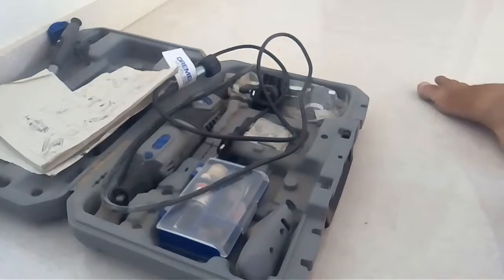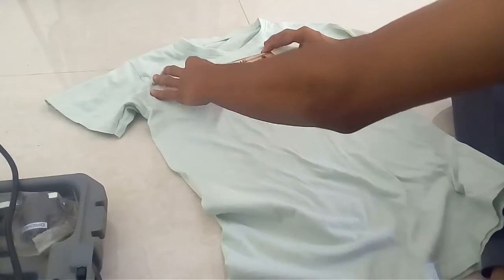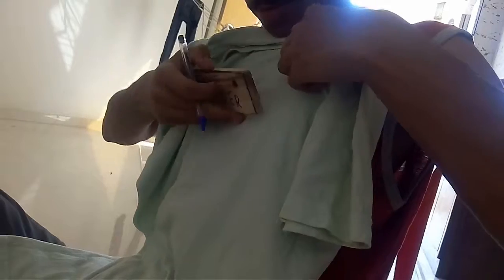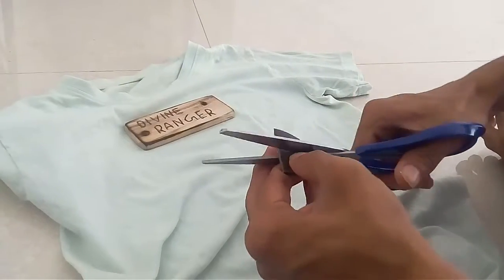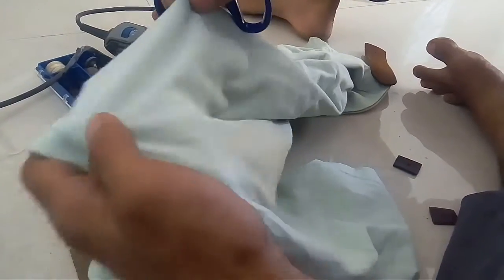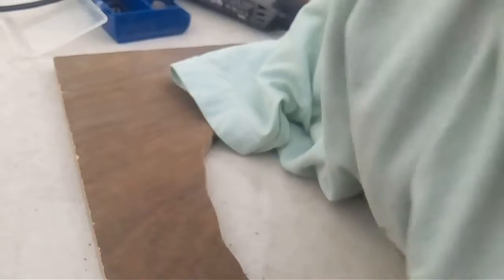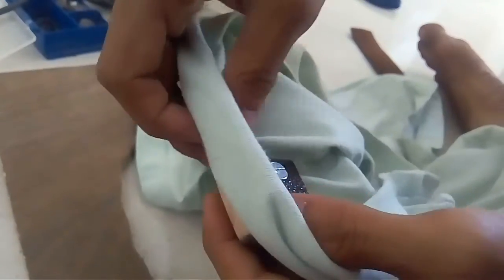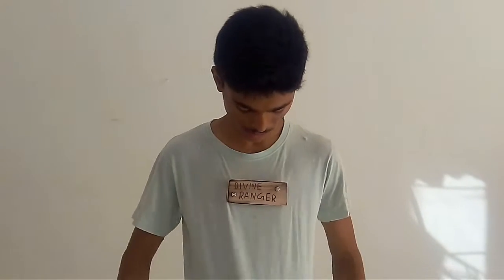HOW TO MAKE YOUR OWN T SHIRT WITH NO COLORS applied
SIMPLE WAY OF MAKING YOUR OWN T SHIRT.
YOU CAN PUT YOUR NAME YOUR YOUTUBE
CHANNEL NAME OR SYMBOLS OF SUPER HEROES YOU.